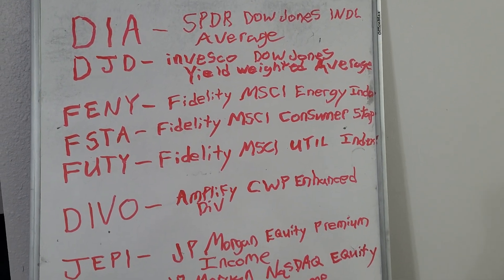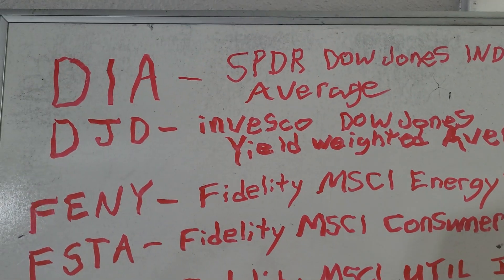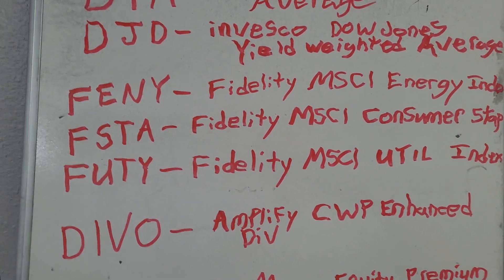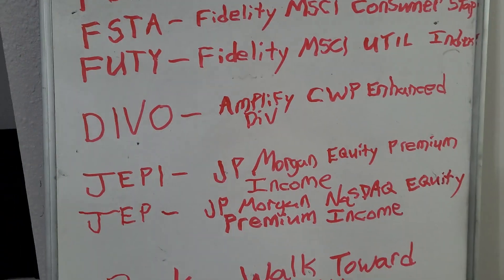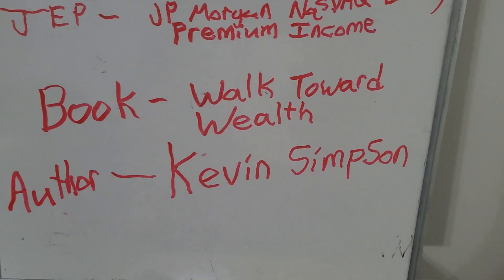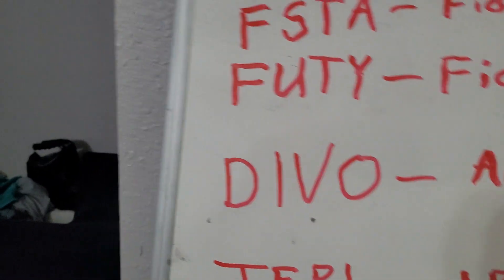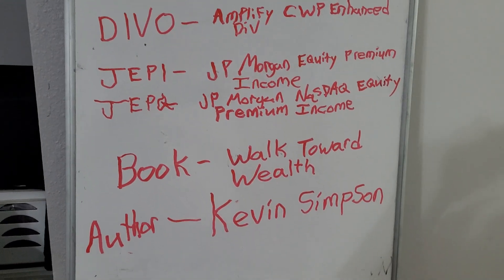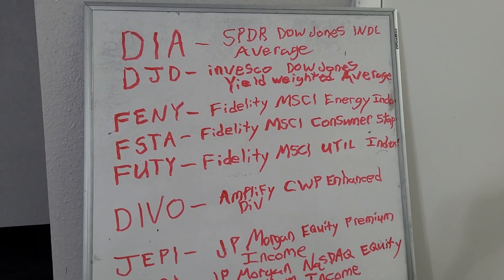Start Investing, Consumer Staples, Sample Portfolio, Dow Jones, DIVO, JEPI, @PayYourselfFirst!!!